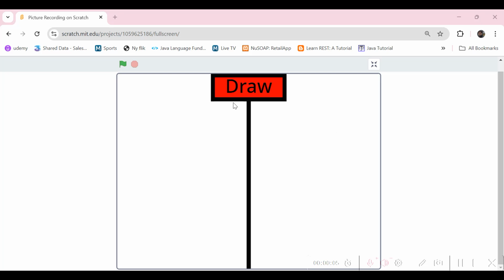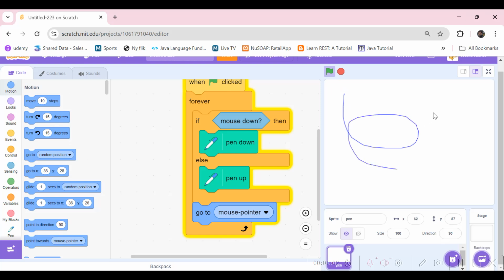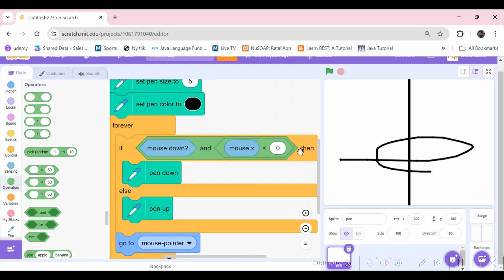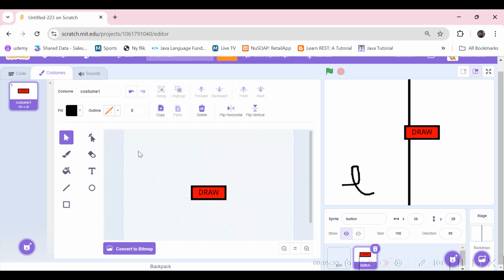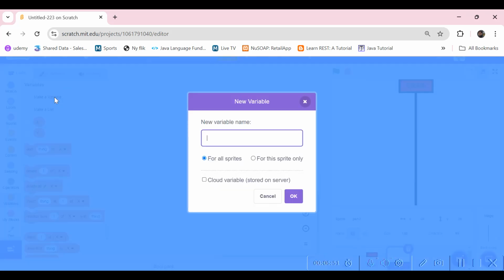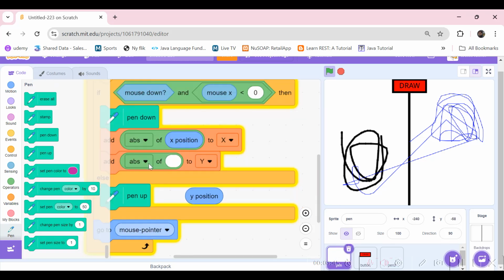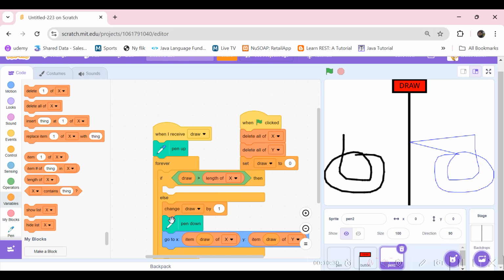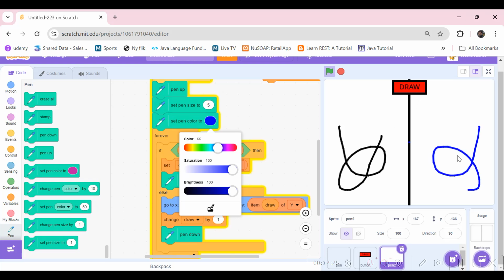Drawing Recorder | Scratch Projects | Scratch Tutorials| Kids Coding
This is a project which explain how to make a Drawing Recorder in Scratch.